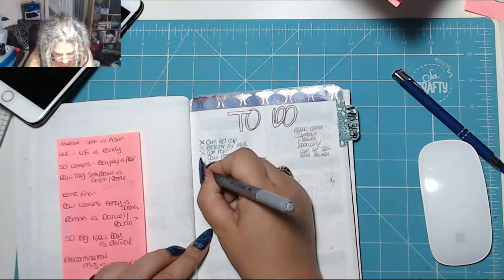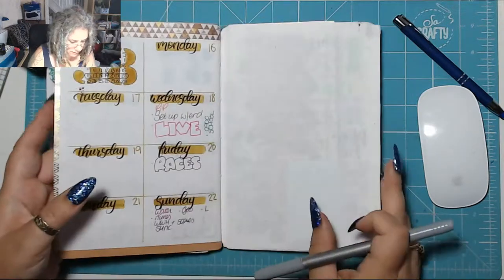Quick, before school! Today in my BuJo 12th September 2019